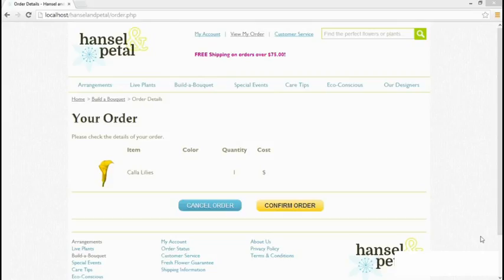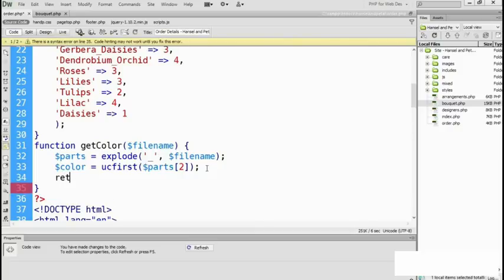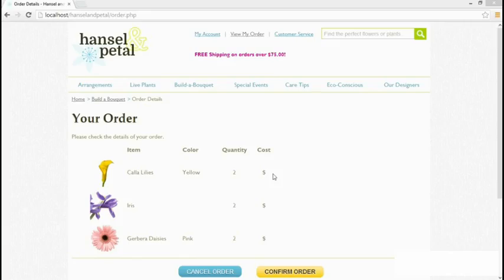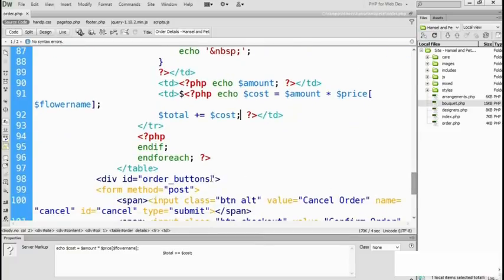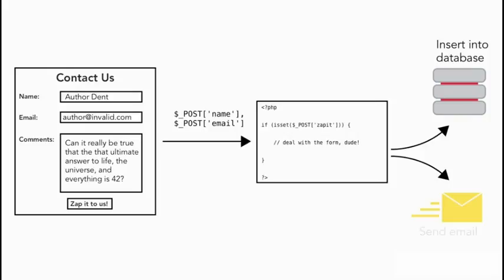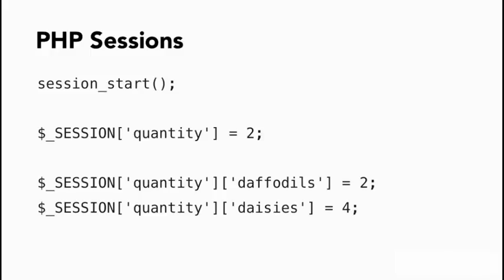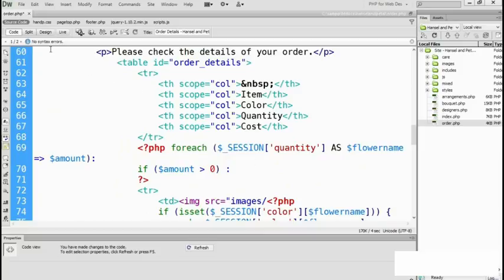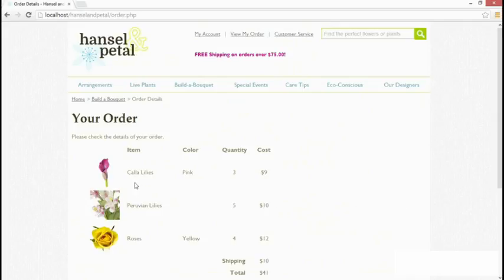Lesson 13 PHP for Web Designers